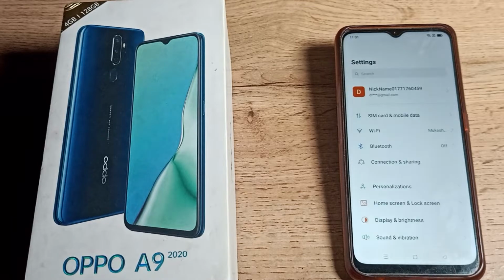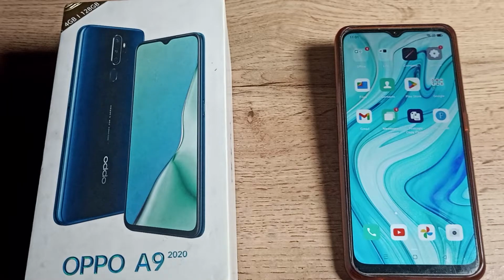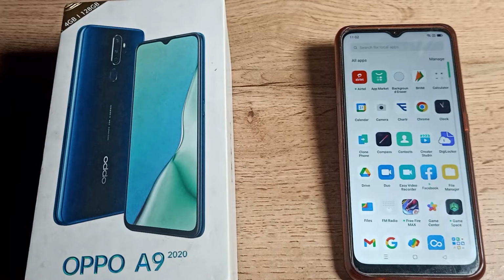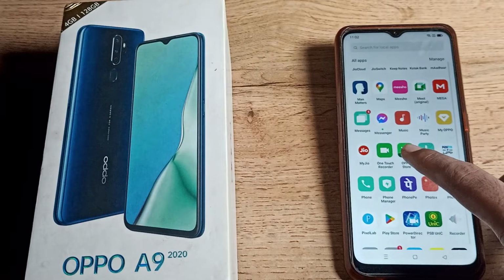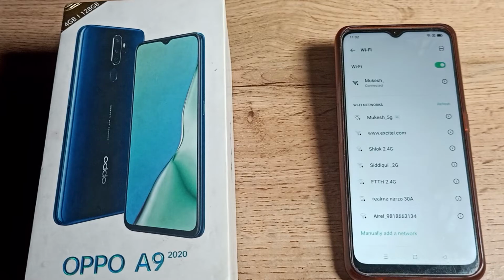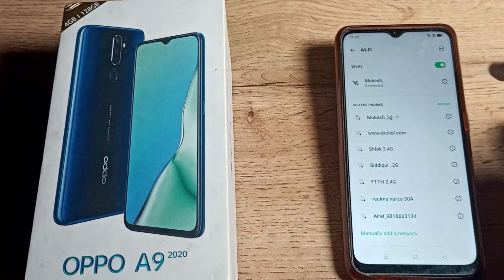WiFi Network forget setting oppo A9 phone, how to forget wifi network